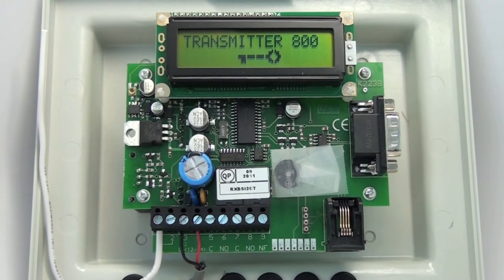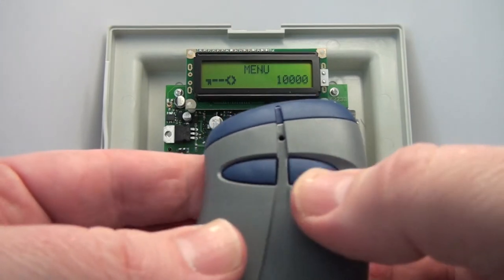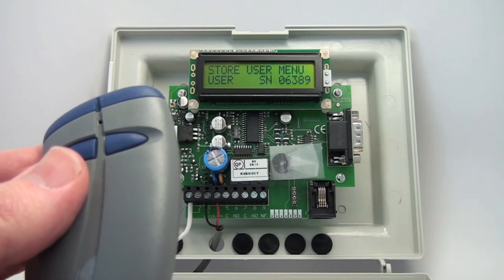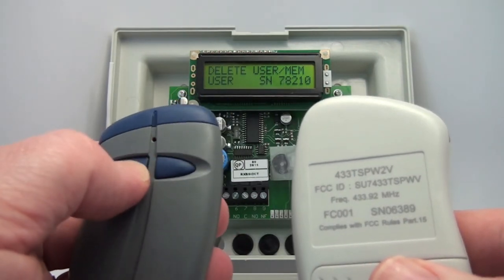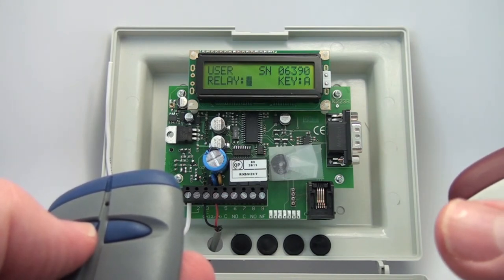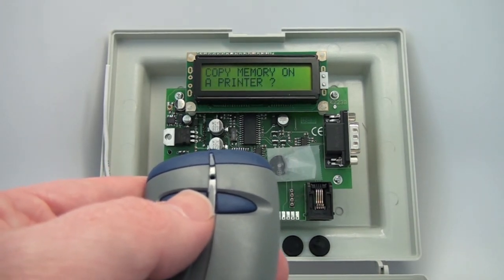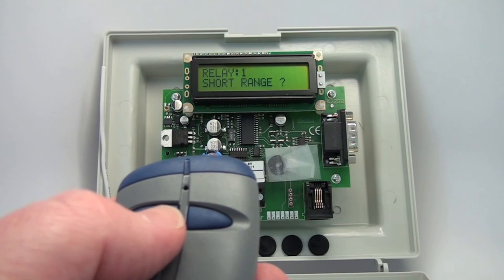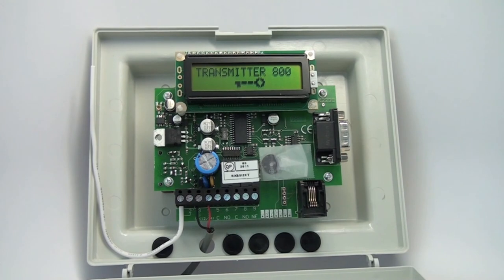800 Memory Stand Alone Receiver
This video describes how to program the 800 memory stand alone receiver by Transmitter Solutions.  The 800 memory stand alone receiver receives and decodes 433 MHz rolling code transmitters manufactured by Transmitter Solutions.  The receiver has two relays standard and can operate on 12 or 24 volts ac or dc power.